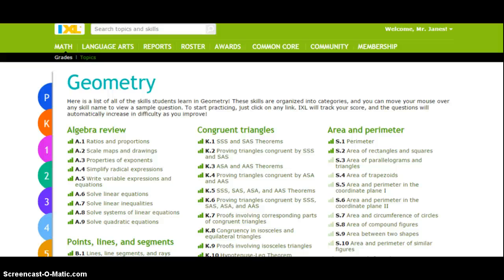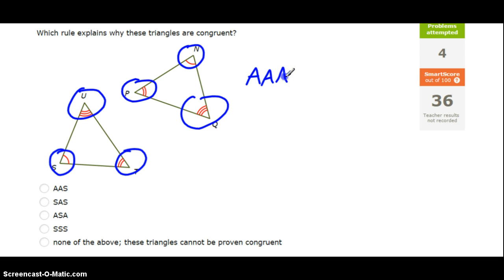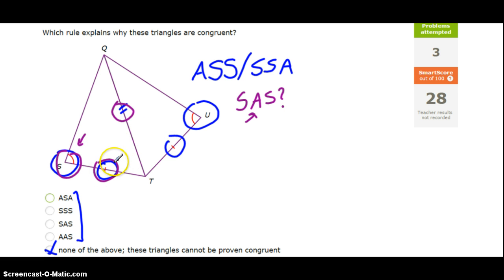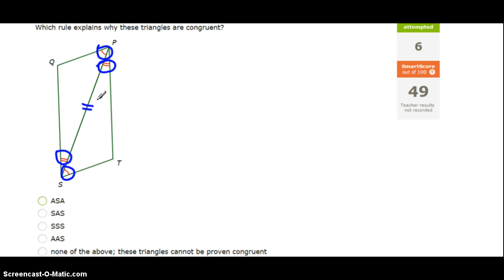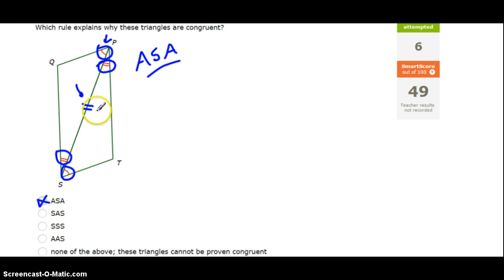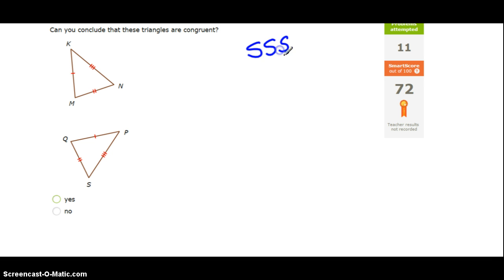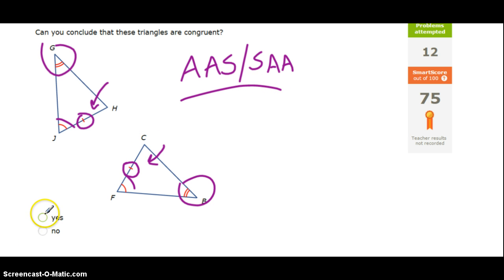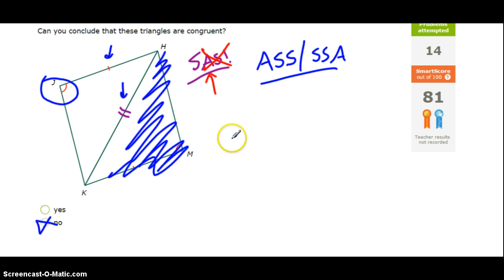Triangle Congruence, Tier 1: Geometry IXL K.5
Triangle Congruence, Tier 1, IXL K.5